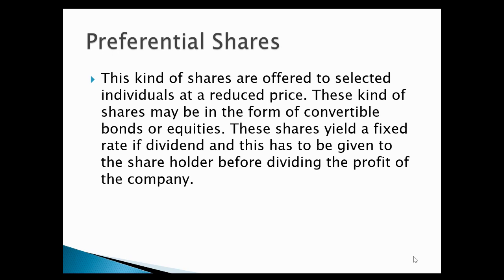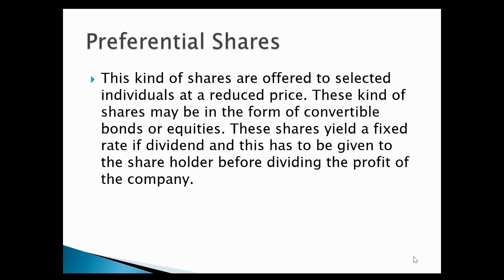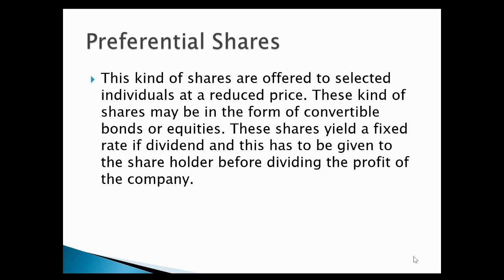Follow on Public Offer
After IPO, the company or firm will employ this method in the primary market to sell the remaining and newly created shares